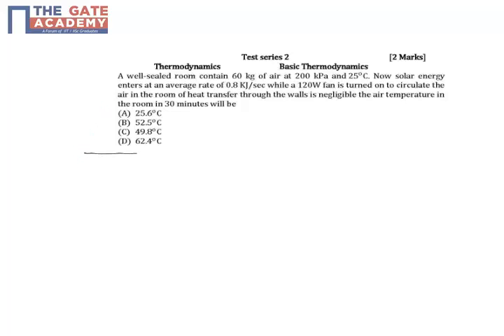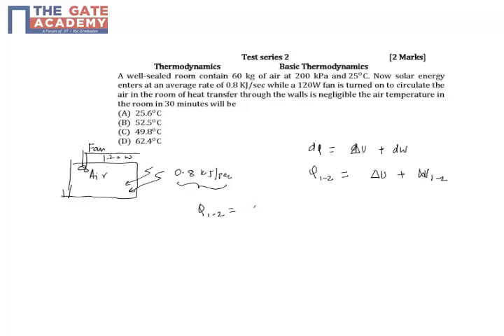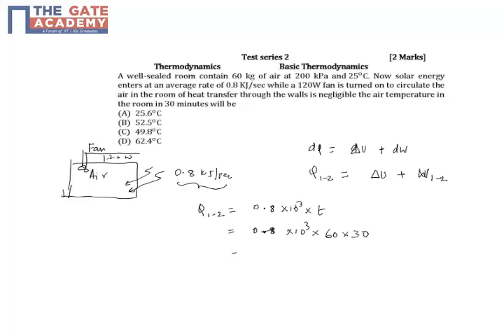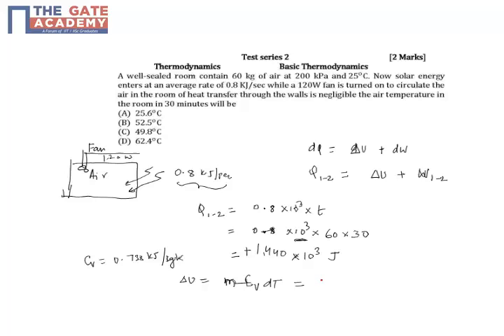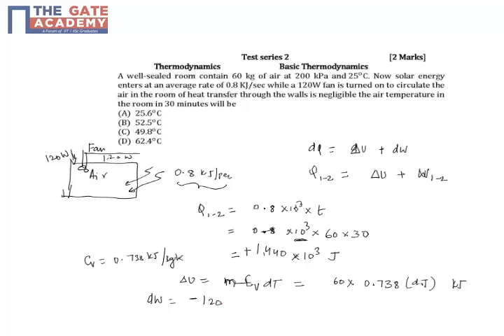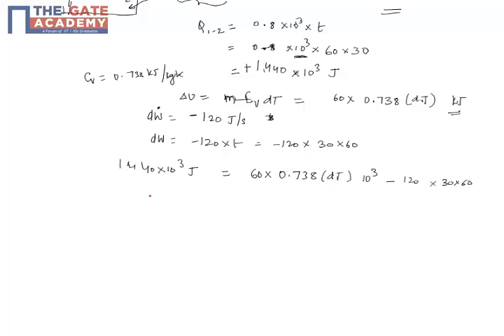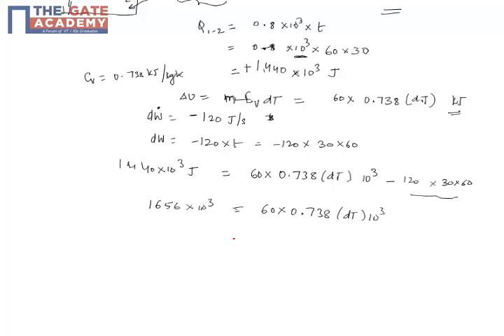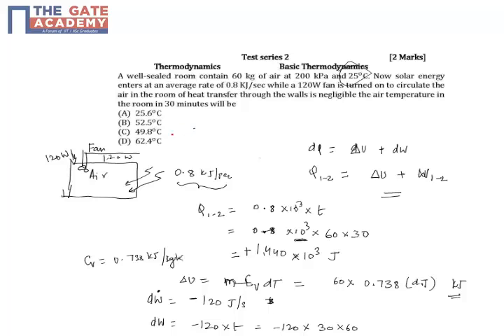GATE 15 ME TS 2 Q No 48